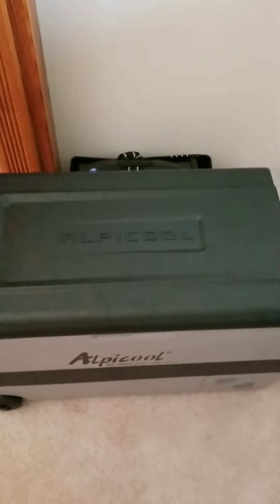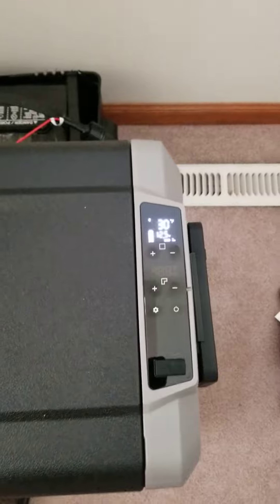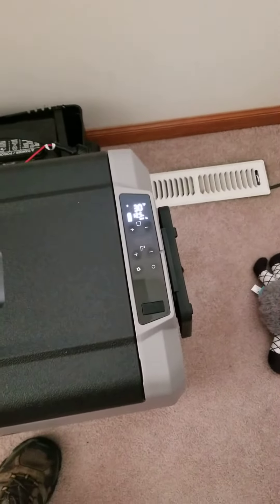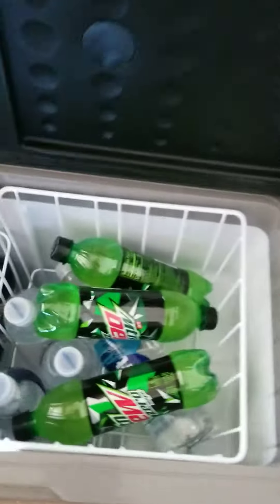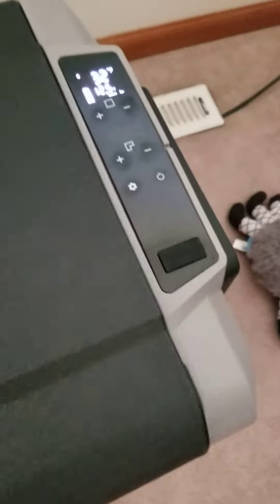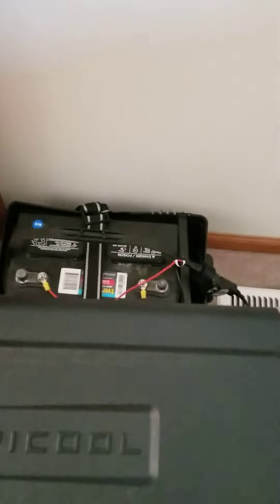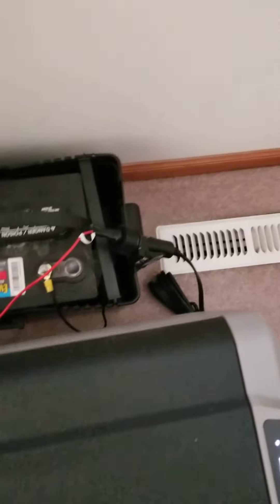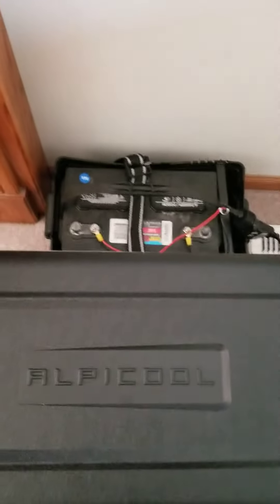alpicool t50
running time on 100 amp hour battery set at 30